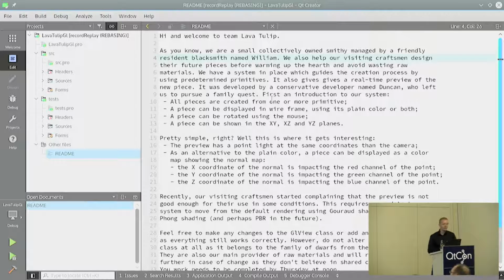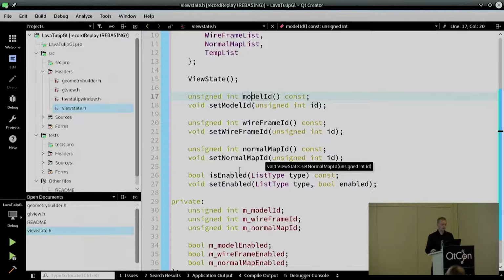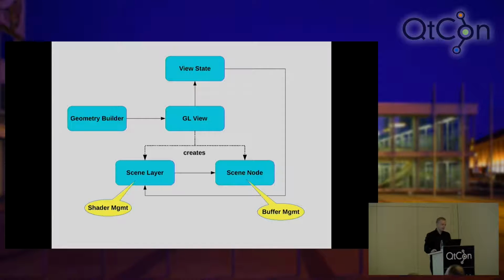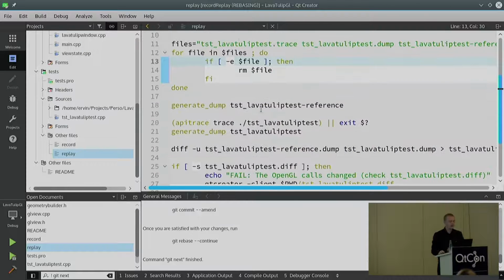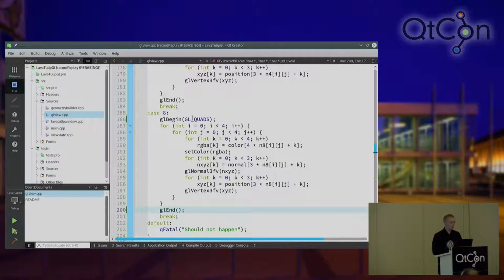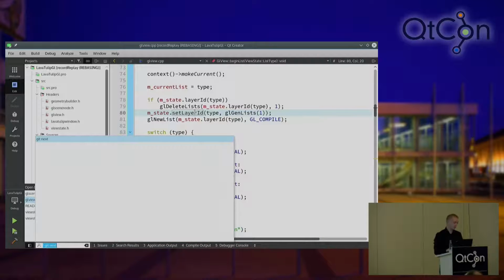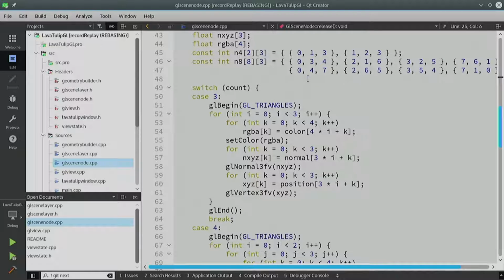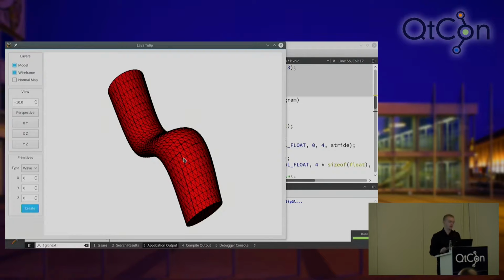Refactor Your OpenGL Legacy With Style - Kevin Ottens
Using OpenGL code with Qt is a long love story... long enough that there might be skeletons in the closet. Indeed, the OpenGL code of your Qt application could have been written before the modernization of the OpenGL API to exploit better GPUs. In this talk, we will walk through a technique to help refactor your old OpenGL code in the safest way possible and get it ready for the 21st century.